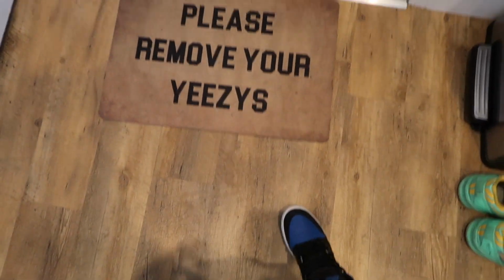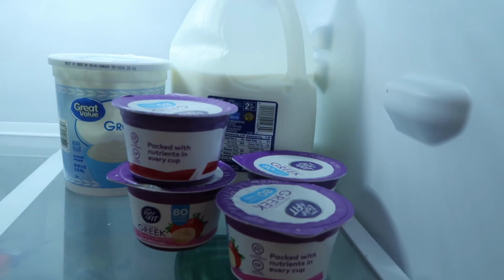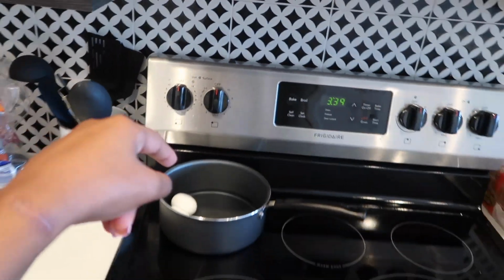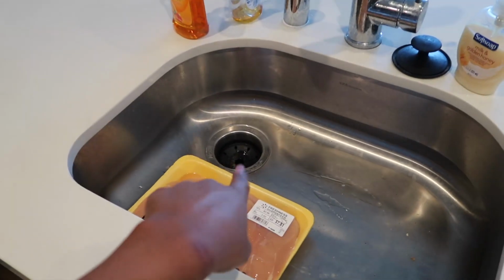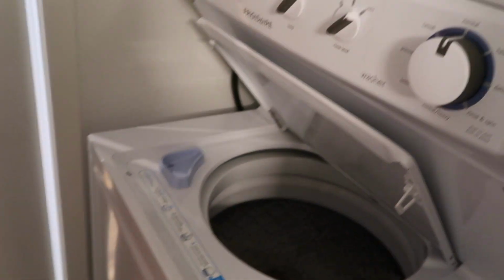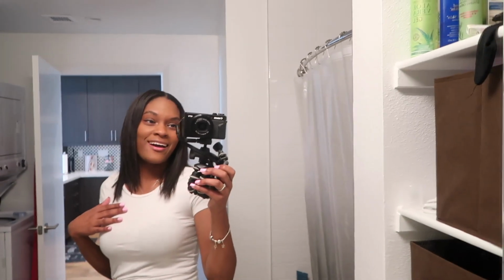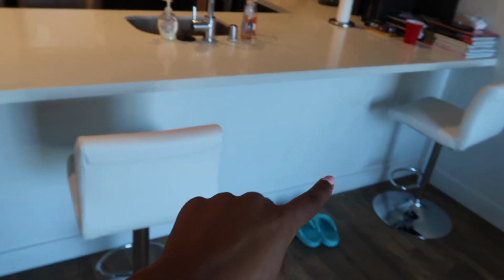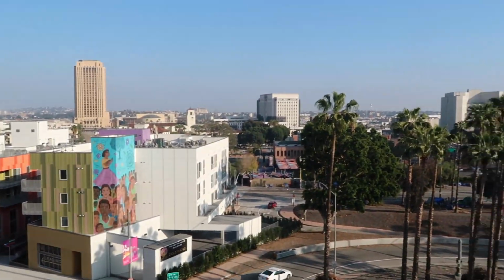UNFINISHED LOS ANGELES APARTMENT TOUR!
Hey guys! Thank you for checking out my video. Check out this tour of my brand new LA apartment. Hope you enjoy :)